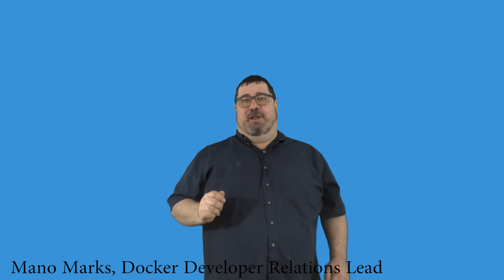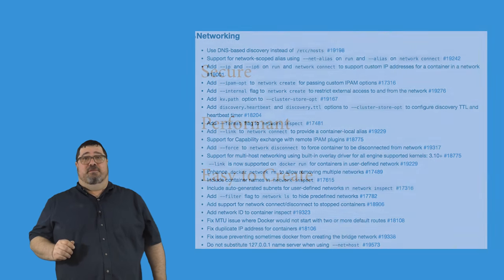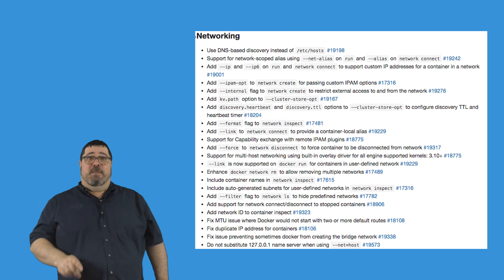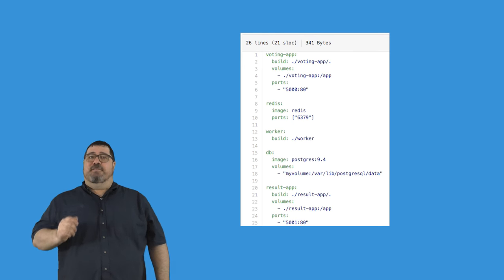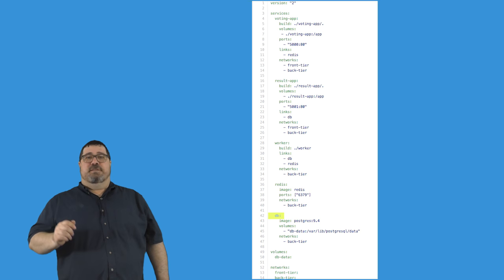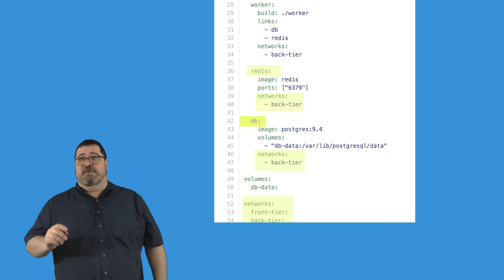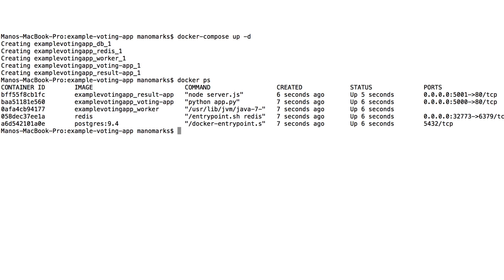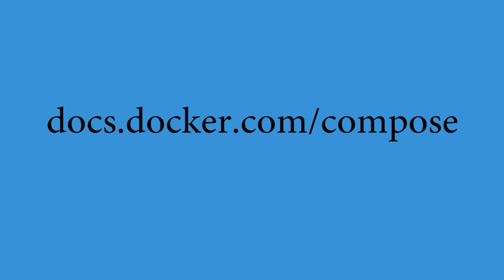Docker Compose and Networking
Recent changes to Docker Engine 1.10 Networking and Docker Compose 1.6 make it easy and fast to build powerful, modern, multihost, multinetwork applications. In this video Docker Developer Relations Lead Mano Marks gives an overview of the changes and how you can get started.